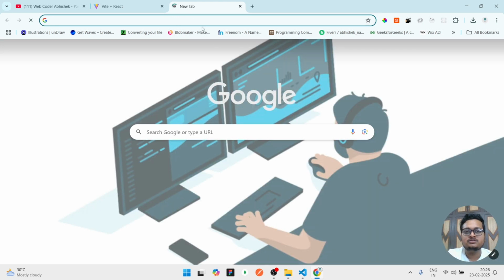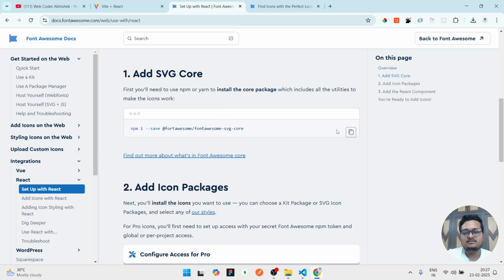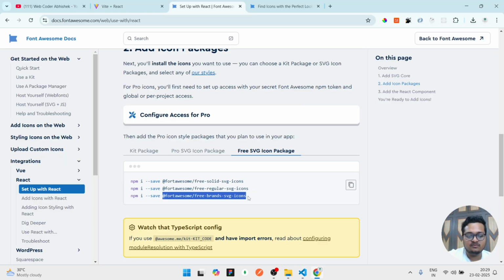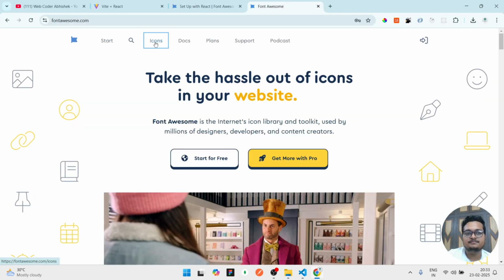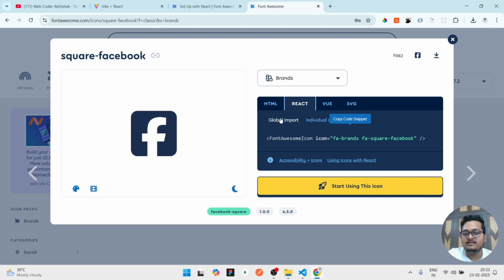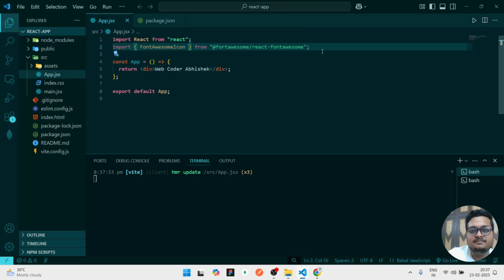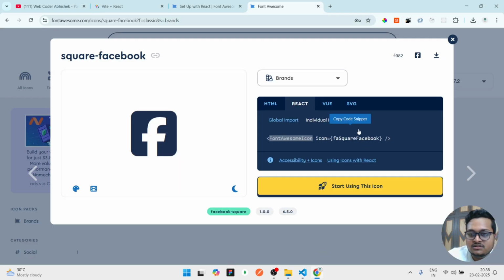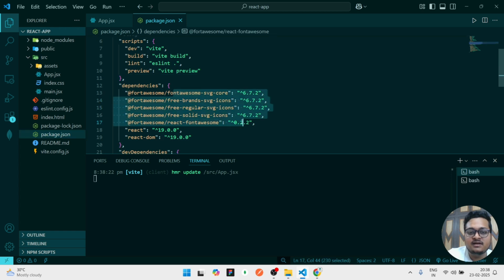How To Use Font Awesome Icons In React JS (Easy Method)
Welcome to our comprehensive React JS Font Awesome icons tutorial! In this guide, we'll take you through the process of using Font Awesome icons in React JS, enabling you to enhance the visual appeal and user experience of your web applications with stylish and versatile icons.

Join us as we explore the art of using Font Awesome icons in React JS. Whether you're a designer or a developer, our step-by-step approach will provide you with practical insights and techniques to seamlessly integrate Font Awesome icons into your React JS projects.

Navigate the process with confidence as we present a React JS Font Awesome icons tutorial, covering essential concepts and best practices. We'll guide you through the necessary steps to integrate Font Awesome's extensive library of icons into your components.

Discover the power of visual enhancement as we demonstrate how to incorporate Font Awesome icons in React JS components. With our guidance, you'll be equipped to add dynamic and captivating icons to your user interfaces.

Unlock the potential of Font Awesome icons as we guide you through how to add Font Awesome icons to a React JS application. You'll learn how to select, customize, and deploy icons that align with your application's style and branding.

Explore the realm of React JS Font Awesome icons implementation, where we'll showcase techniques to seamlessly blend icons with your React components, enhancing both aesthetics and functionality.

Embark on a journey of design and development as we show you how to integrate Font Awesome icons in React JS, allowing you to craft visually engaging interfaces that resonate with your audience.

Ready to bring your UI to life? Learn the art of getting started with Font Awesome icons in React JS, and gain the skills to effortlessly incorporate icons that communicate meaning and enhance user interactions.

Join us in mastering the use of Font Awesome icons within React JS as we guide you through the process of how to integrating Font Awesome icons in React JS. With our comprehensive tutorial, you'll be well-equipped to create captivating user interfaces that leave a lasting impression.